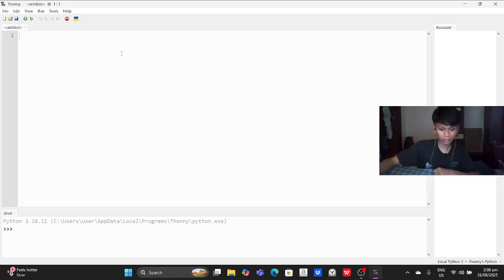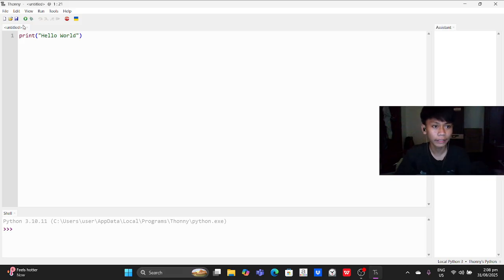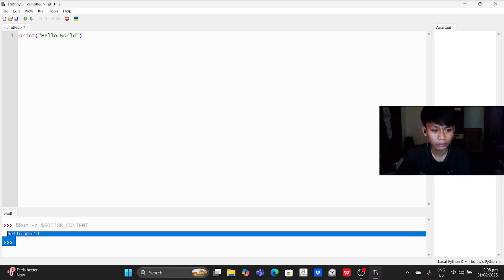How to install thonny 4.1.7